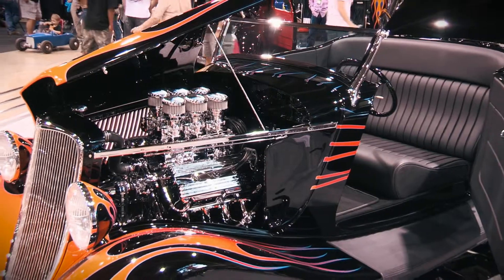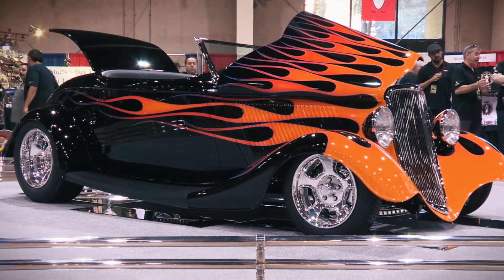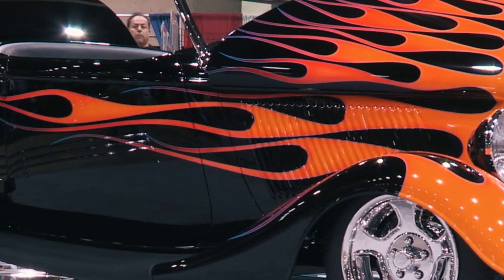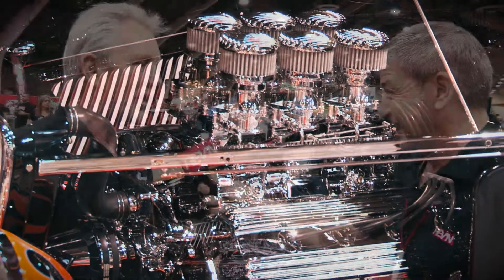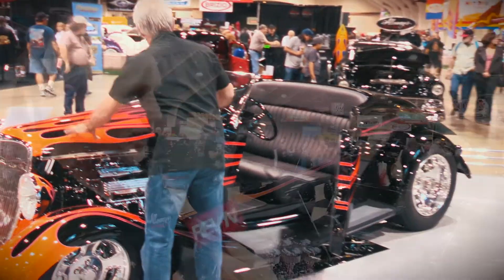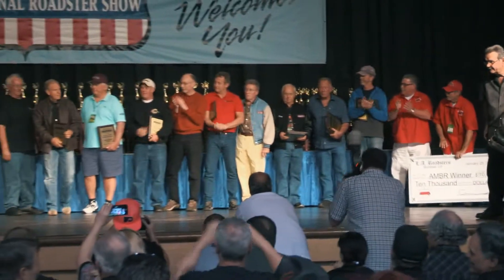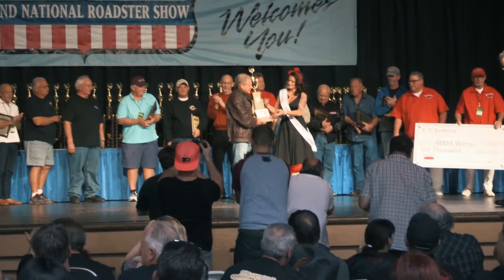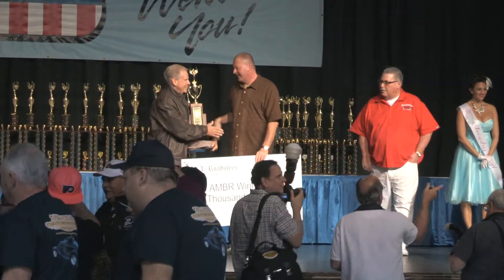REV'N | AMBR Winner Feature